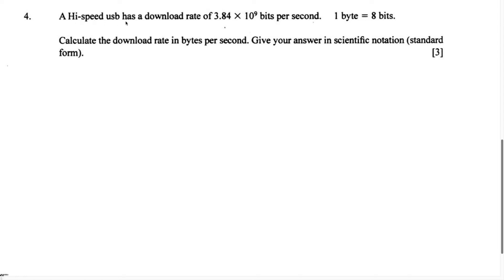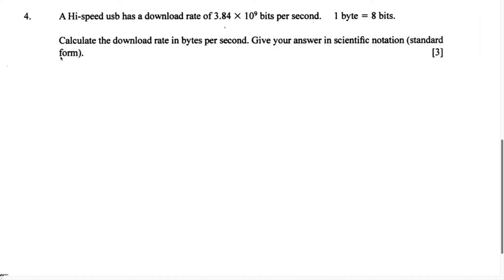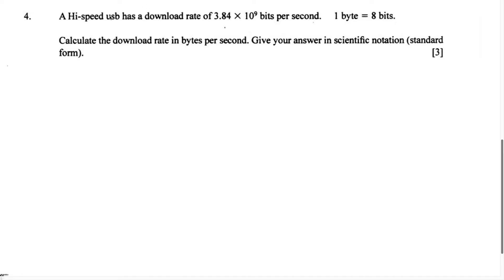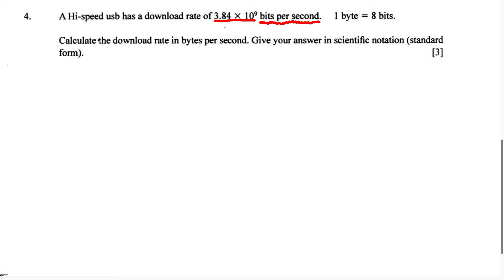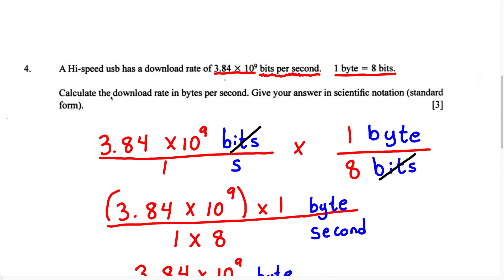BGCSE Math Paper 2 - Scientific Notation Conversion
This is a question from the BGCSE Mathematics paper 2 exam for the year 2019. This is question 4 on the BGCSE Mathematics paper 2 exam. You have 2 hours to complete the math BGCSE paper 2 exam. If you are only doing Core, then you are only required to take BGCSE math paper 2 in addition to BGCSE math paper 1. If you are doing Extended, you will also have to do BGCSE math Paper 3. To be successful in the BGCSE  maths paper 2 exam; you will need to understand how to solve word problems and have a calculator you know how to use. Let's work the problem together to get the answers for the Mathematics BGCSE Paper 2.

The question reads:

A Hi-speed sub has a download rate of 3.84 x 10^9 bits per second.   1 byte = 8 bits

Calculate the download rate in bytes per second. Give your answer In scientific notation (standard form)